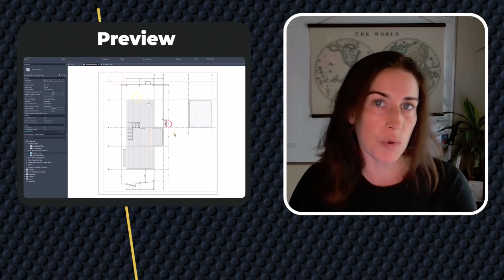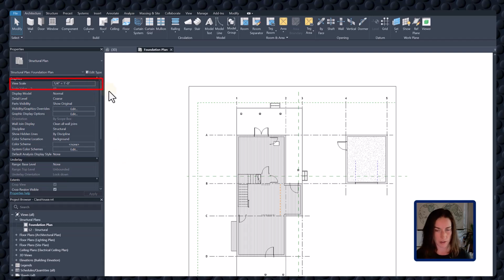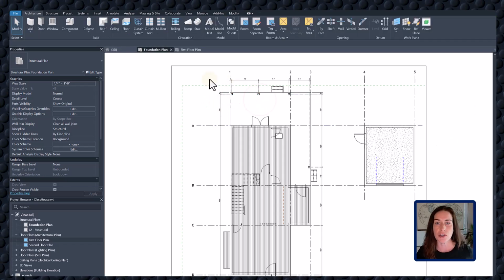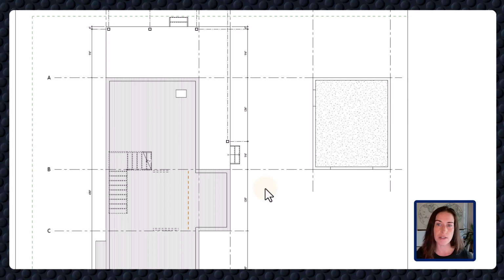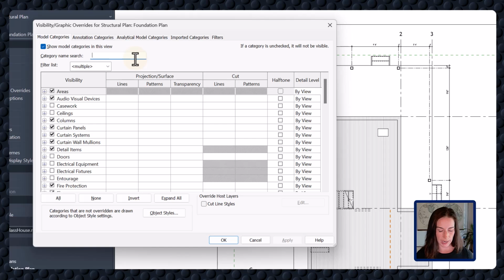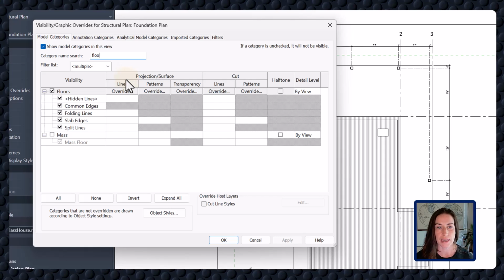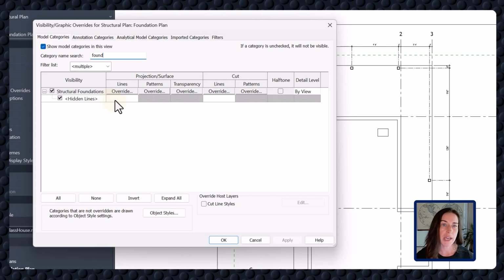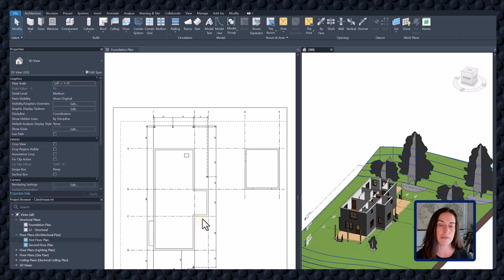3.3 Work in 2D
Modify Graphics for different categories to create a foundation plan.  Use both the Right Click and Visibility Graphic Overrides menus.
00:00 Introduction
00:22 Dimension Columns
00:51 Hide Category - Right Click Menu
01:05 Visibility/Graphic Overrides (VG)
01:20 Hide Category
01:36 Hide Surface Patterns
01:58 Override Projection Lines by Category